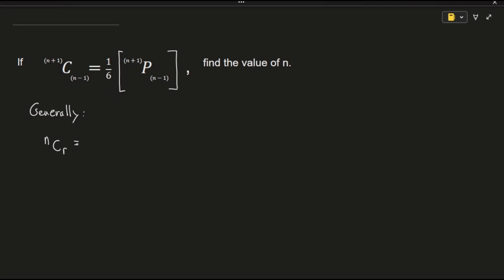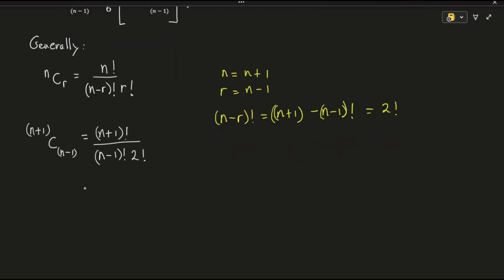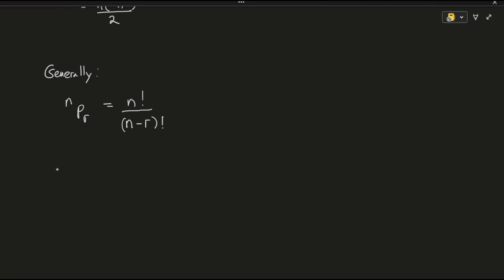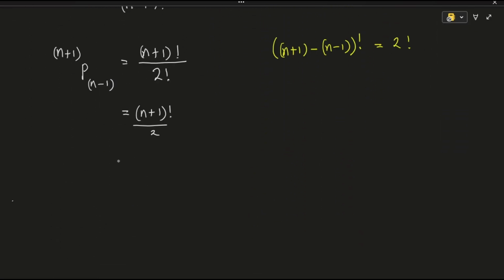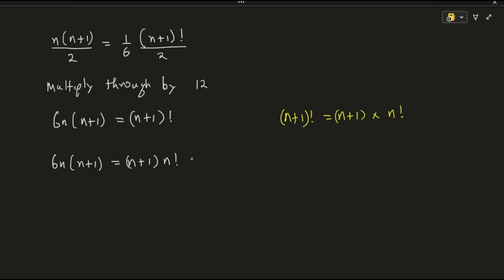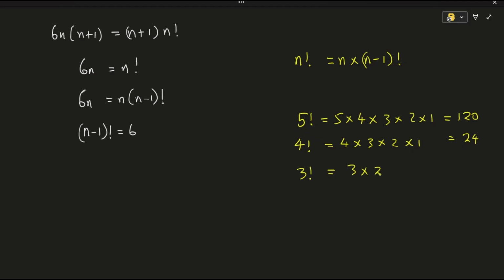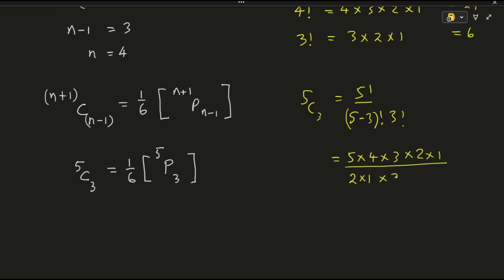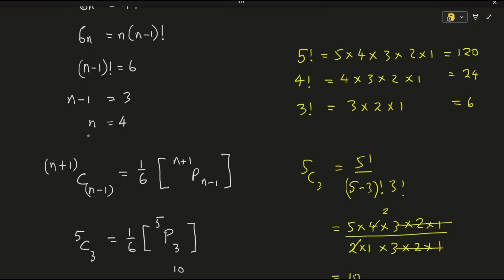Combinations and Permutations Question. Determine the value of n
Are you struggling to understand combinations and permutations? In this video, we break down everything you need to know about how to solve exam-style questions with confidence. Whether you're preparing for WASSCE, SHS Maths or any such arrangement, this lesson gives you clear explanations and easy to follow examples.

You will learn:
How to use the formulas like
nPr=n!/(n-r)!
nCr=n!/(n-r)! r!
Clear explanations
Worked examples